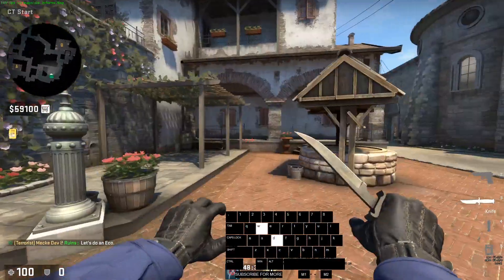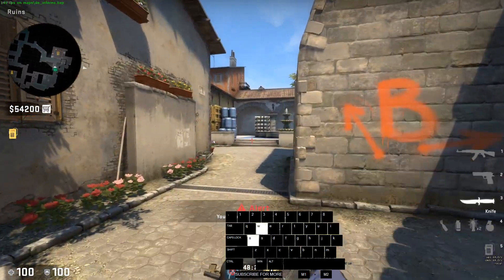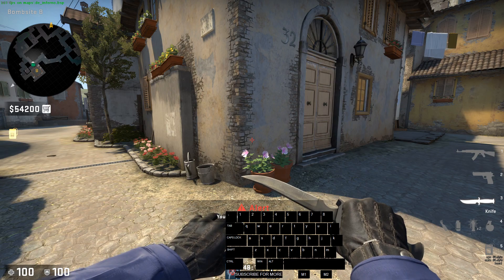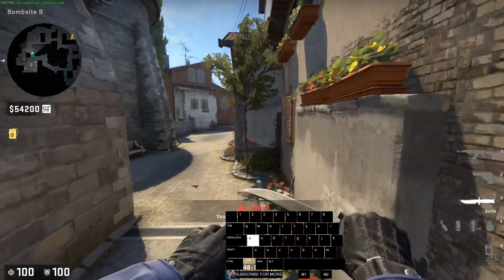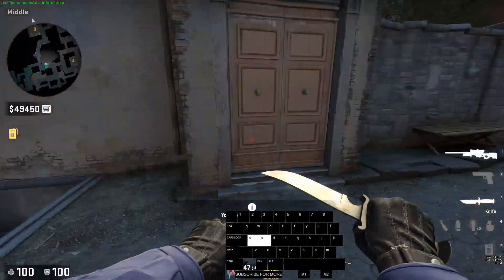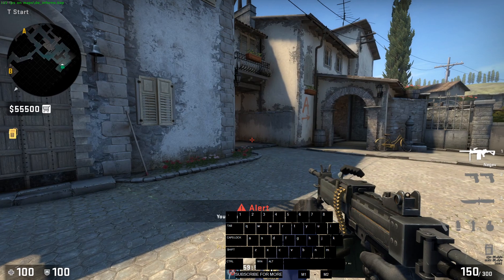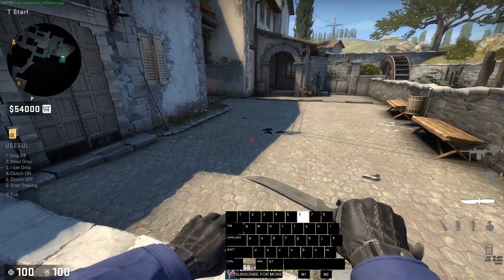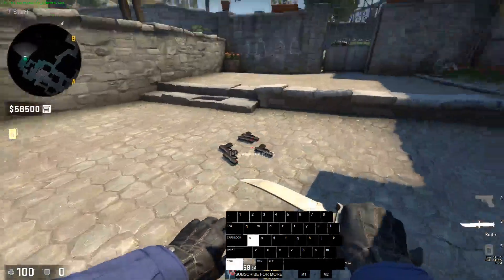CSGO Buy Weapons with the Bot Menu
I made this Script to Buy Weapons with the Bot Menu, because i have never used the Bot Commands or bind the Commands to my Numpad.